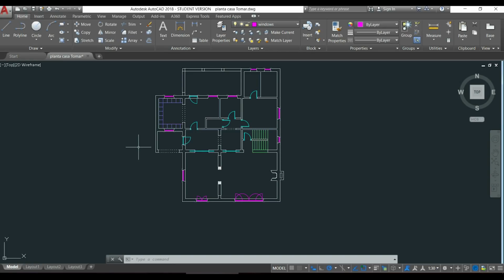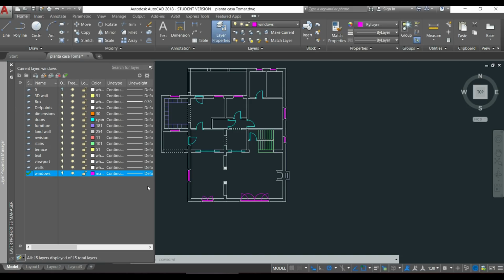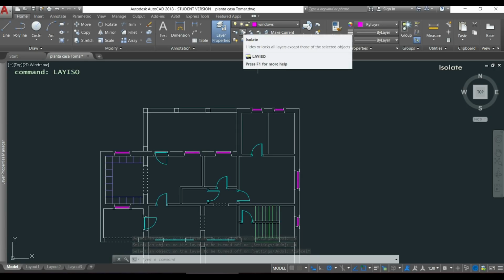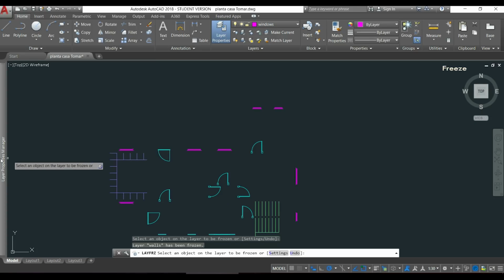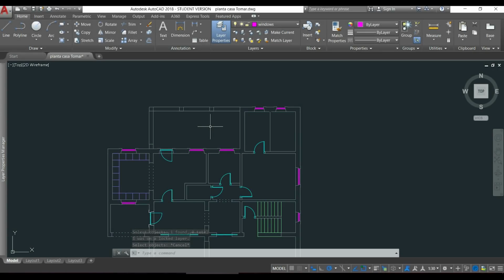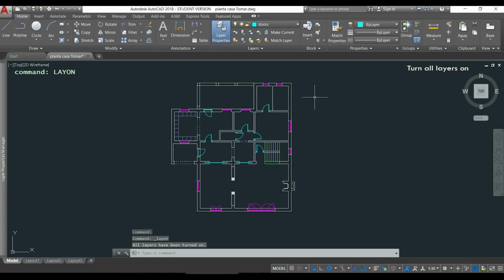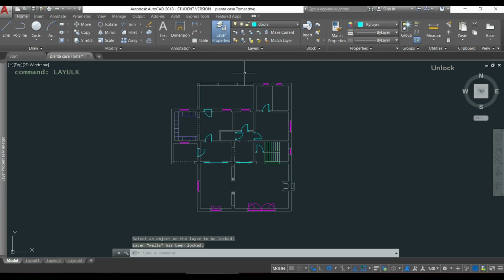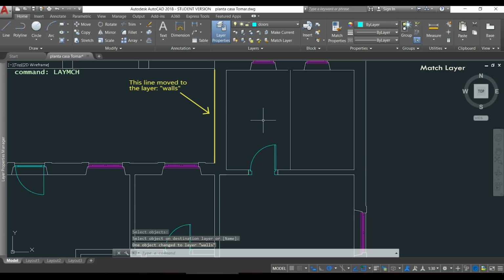Autocad 2018 - Layers (explanation of the icons)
In this video I explain what each icon of the section "Layers" does. Those functions are also possible to do in the layer properties manager, but usally is faster using the icons.

Contents:

0:09 Layer properties
0:42 Layer Off
1:13 Isolate layer
1:45 Freeze layer
2:08 Lock a layer
2:40 Make current
3:03 Turn all layers on
3:27 Unisolate
3:44 Thaw all layers
3:53 Unlock
4:06 Match Layer